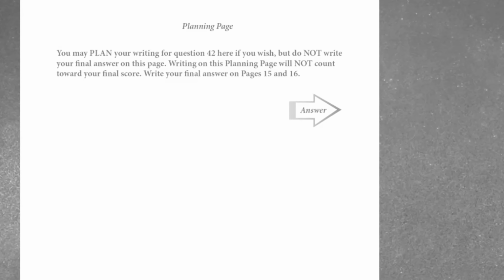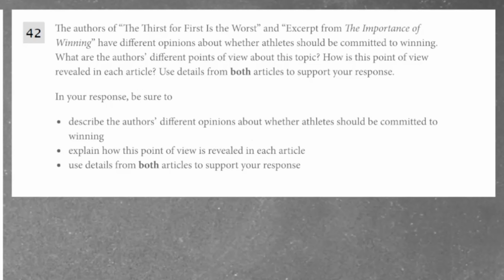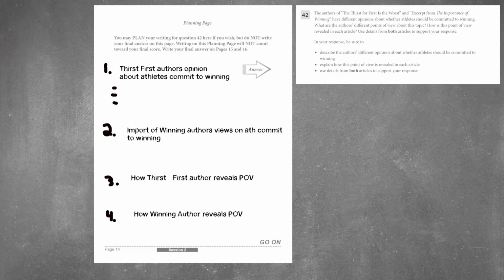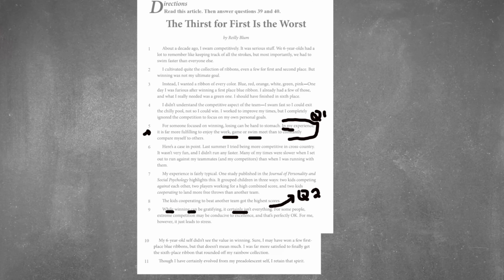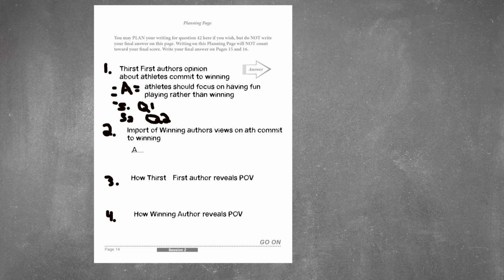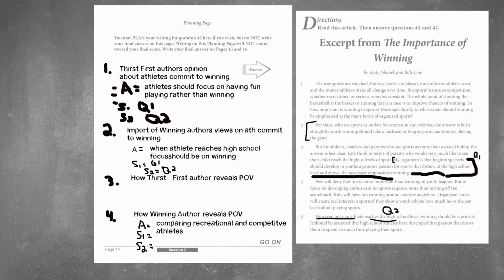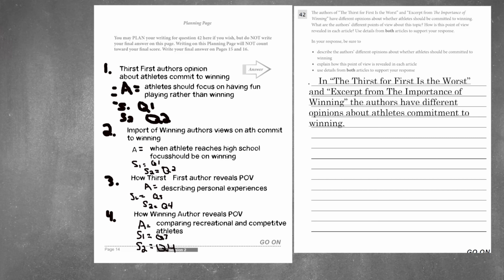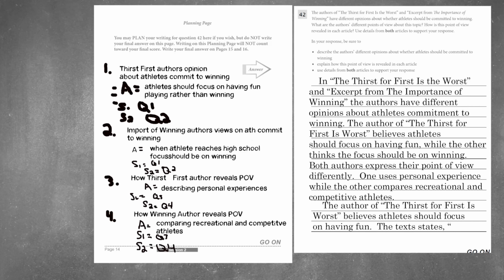SCORE 4/4 ON ELA STATE EXAM LONG ANSWER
Arcade University.  Preparing Students for Gaming Life.